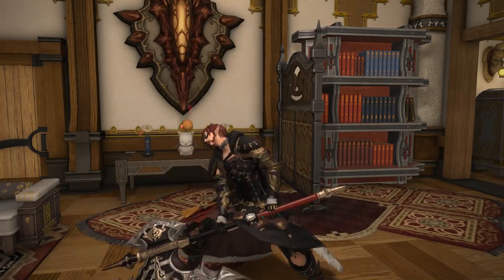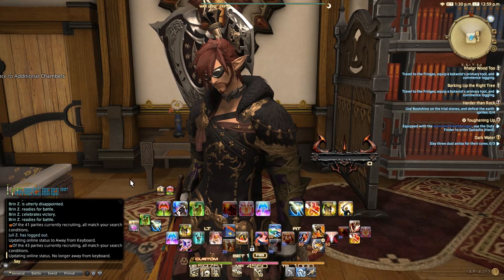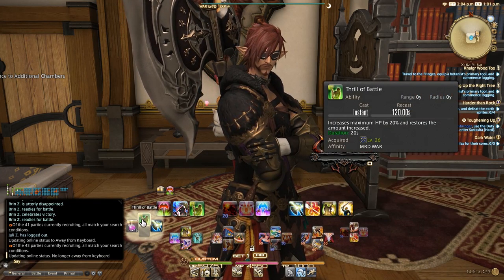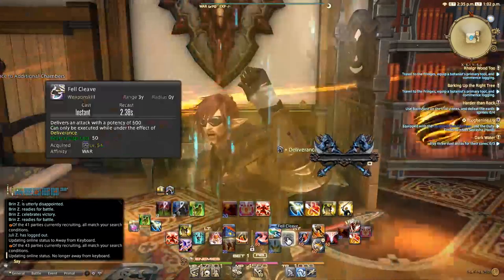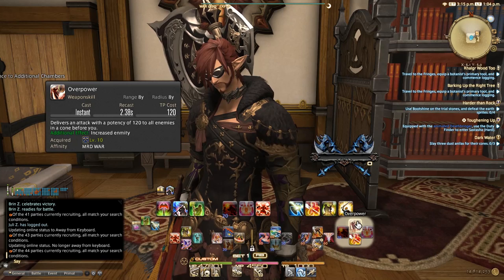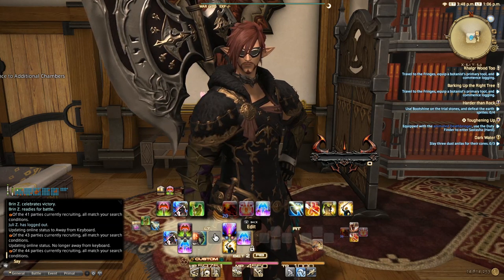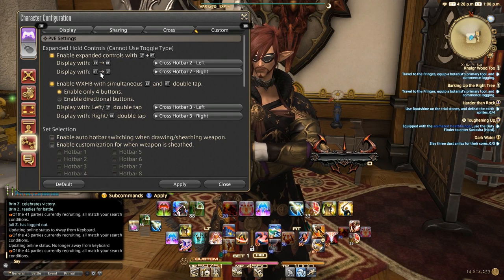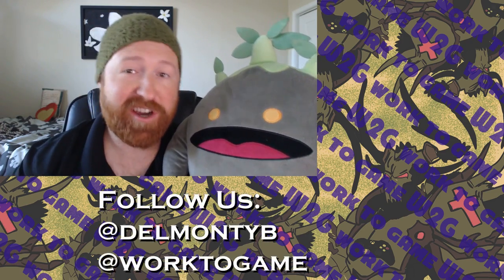FFXIV Warrior Controller Layout & Macro Guide [Level 70]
Final Fantasy XIV Stormblood made a lot of really positive changes to the battle system, here is our updated controller/gamepad layout guide for the WAR job in FF14. Here we cover what macros we are using, our HUD layout and our settings to tank with the Warrior in all of the content for Stormblood.